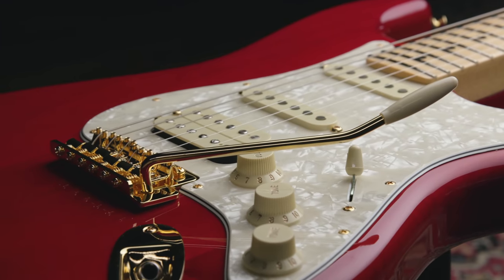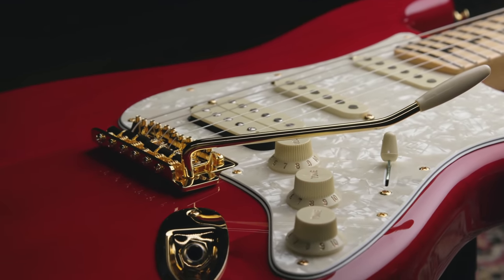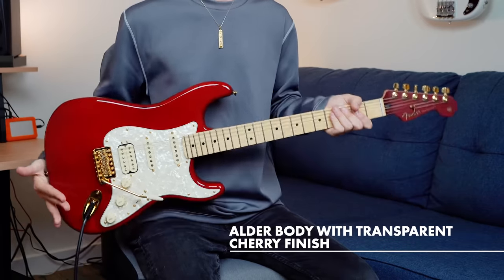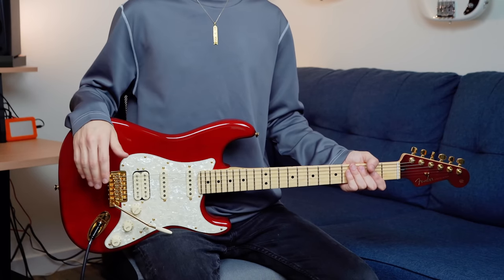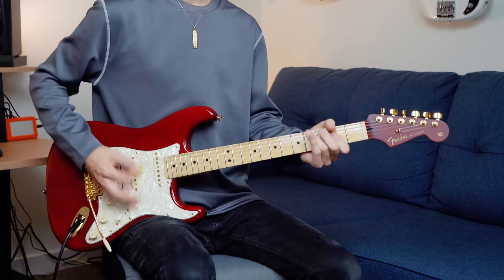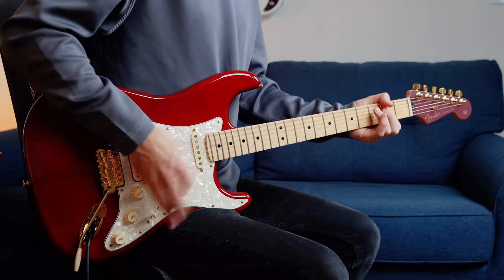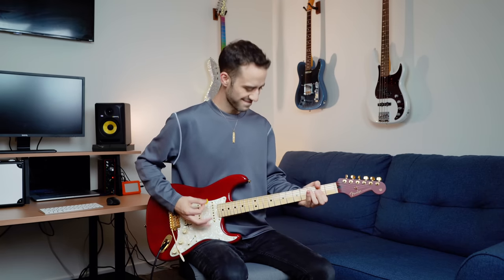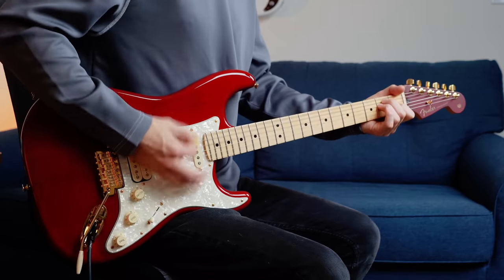Exploring The Tash Sultana Stratocaster | Artist Signature Series | Fender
Watch as Nicholas Veinoglou explores the Tash Sultana Stratocaster.